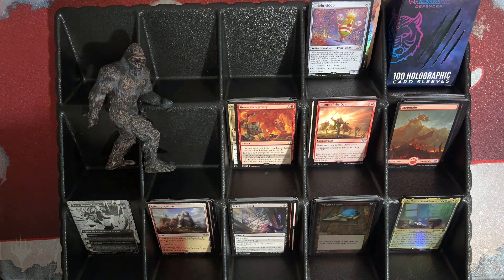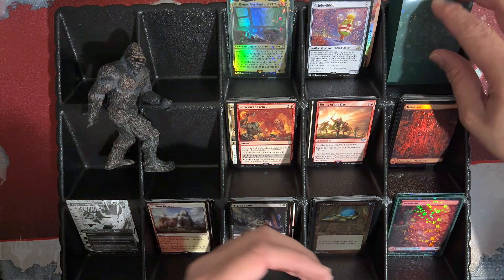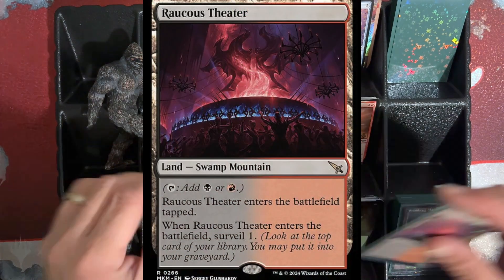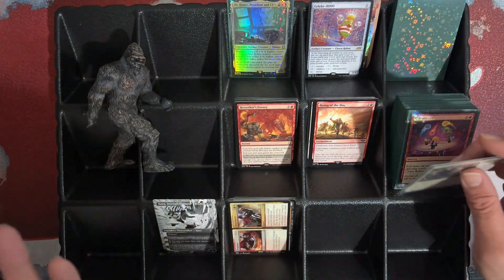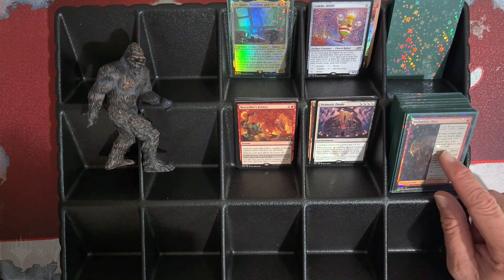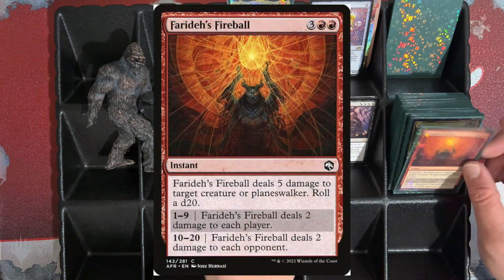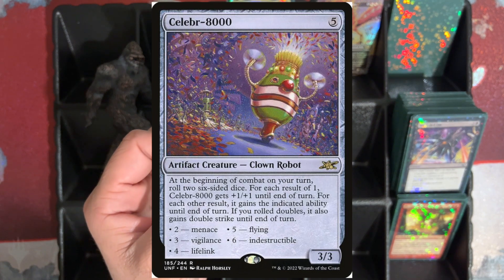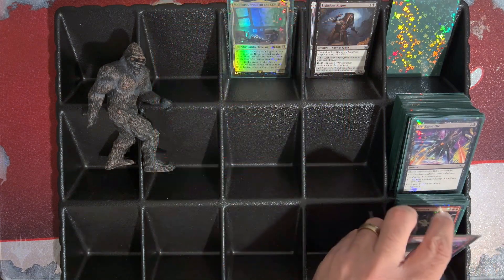Mr. House Casual Deck Tech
The deck tech is casual and the deck is supposed to be as well.